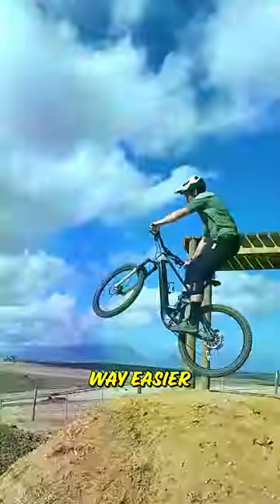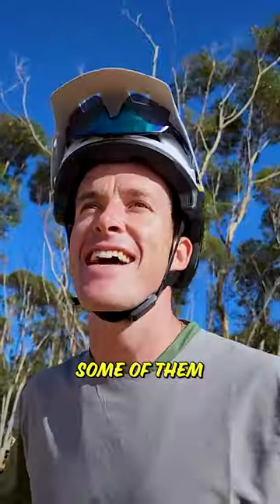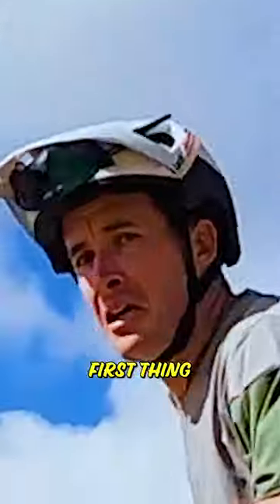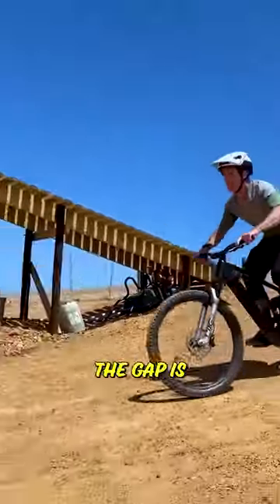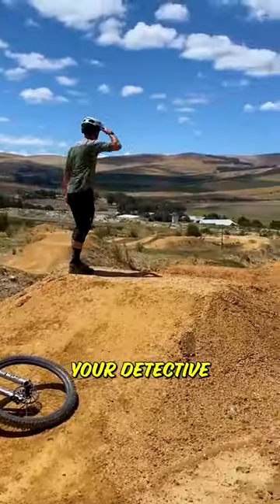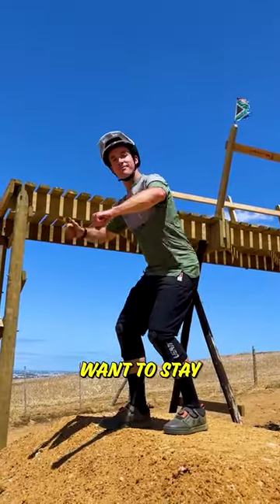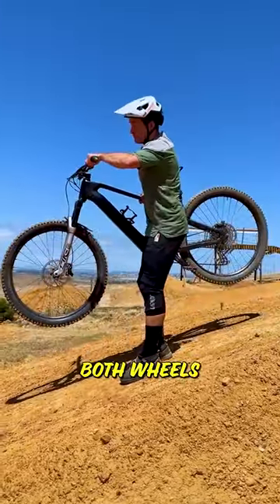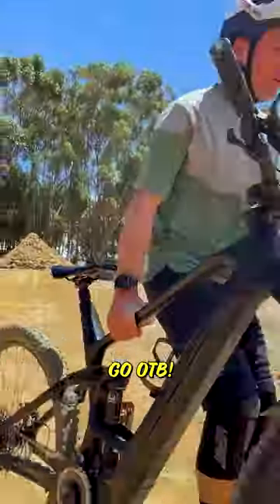How to Jump your Mountain Bike🔥mtb